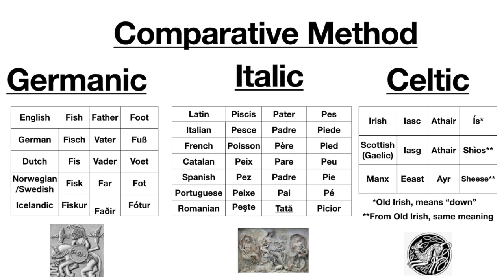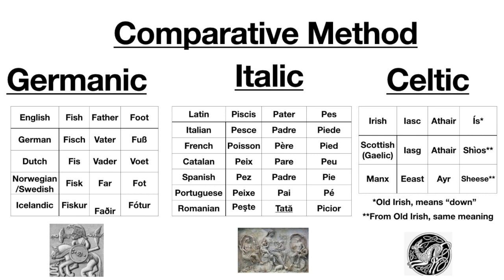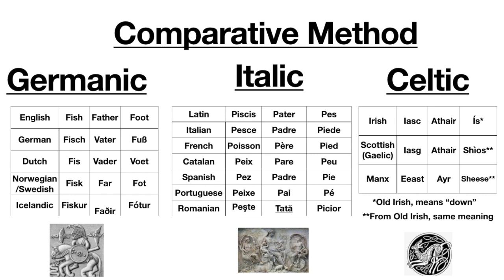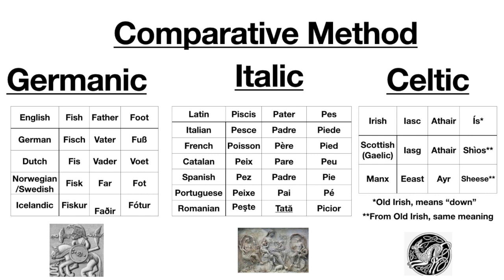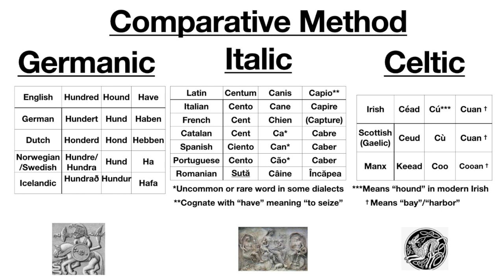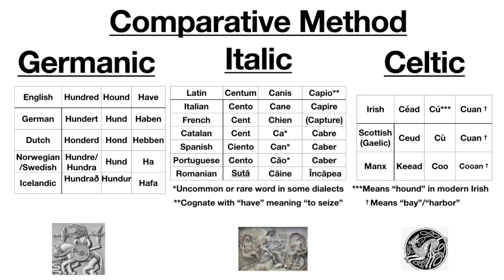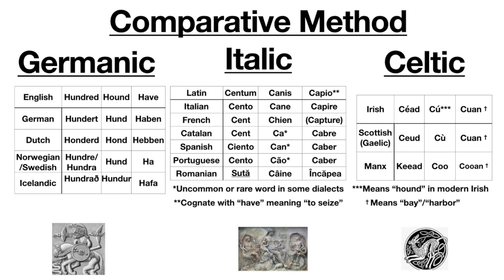Comparative Linguistics for Indo-European languages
In this video I show some examples of how we use the comparative method to analyze languages.

I take words in Germanic, Italic, and Celtic languages and show how the sound shifts occur.